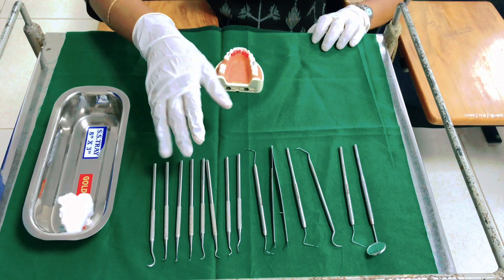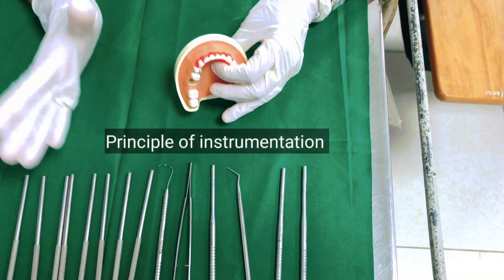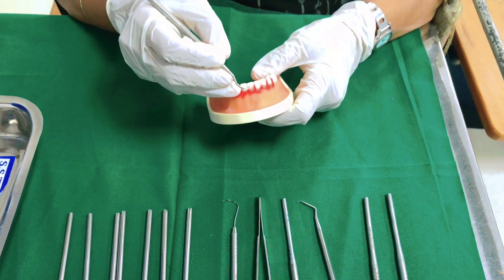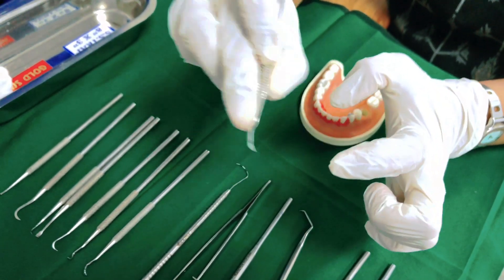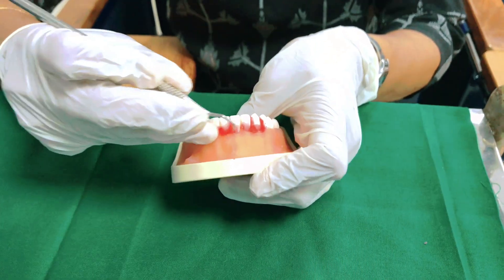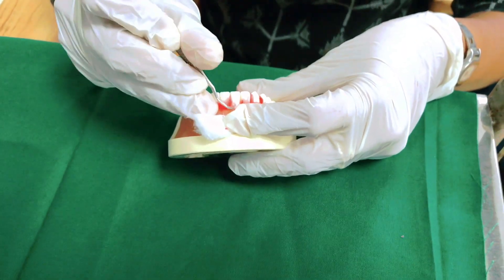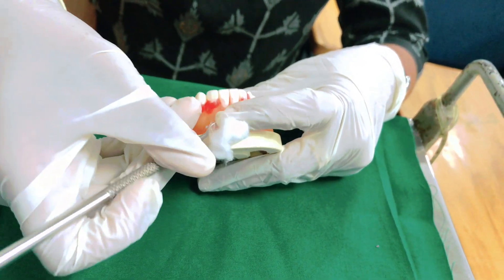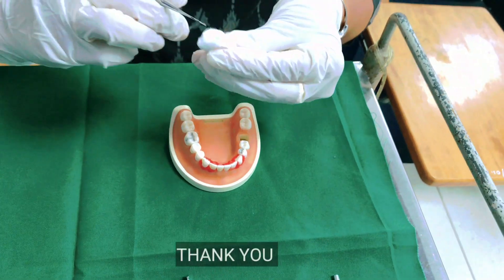Department of Periodontics & Oral Implantology Hand Scaling Demo Dr.Jasmine Crena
SRM Dental College, Ramapuram - Department of Periodontics & Oral Implantology Hand Scaling Demo
Dr.Jasmine Crena